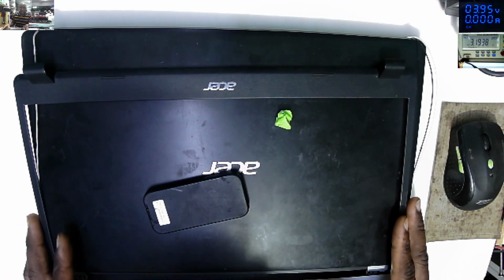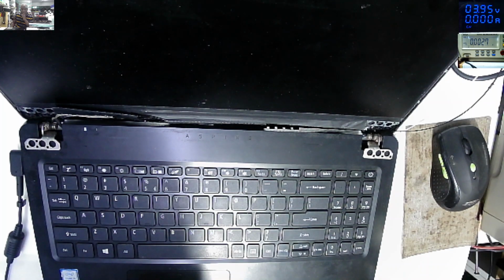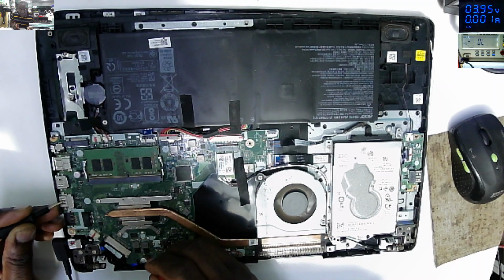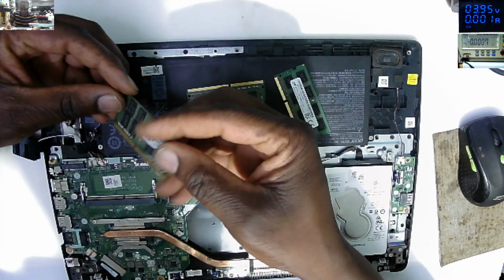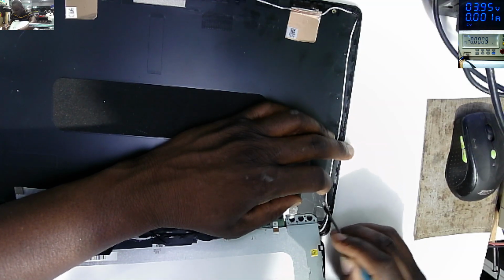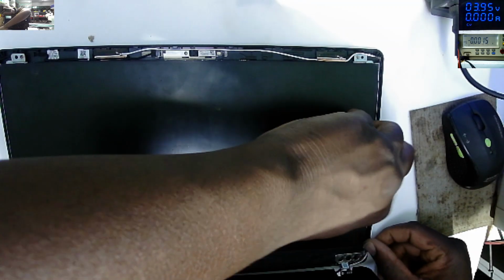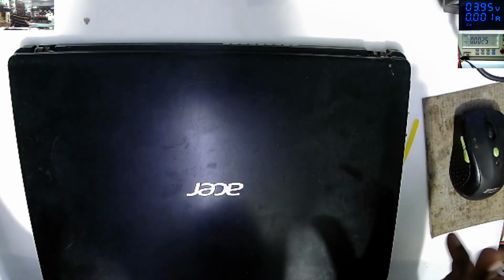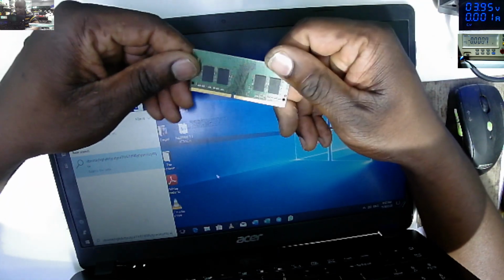Acer Aspire 3 Laptop Model-N19C1 Messed Up!!--Does It Still Have Life??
Acer Aspire 3 Repair.
No Display
Broken Hinges
Faulty 8gig DDR4 Ram By Dishonest🤔